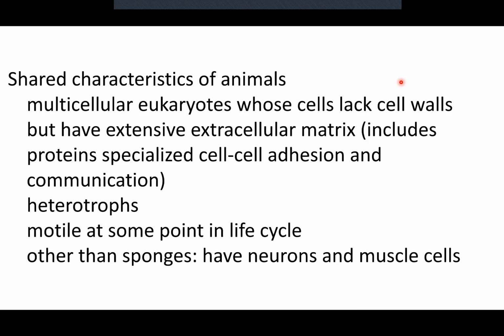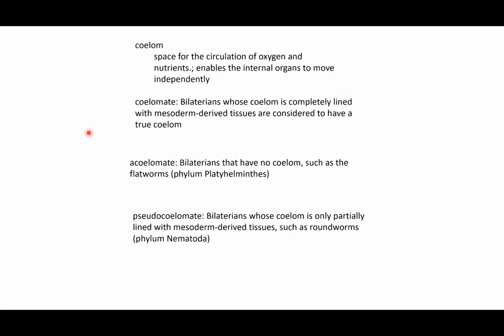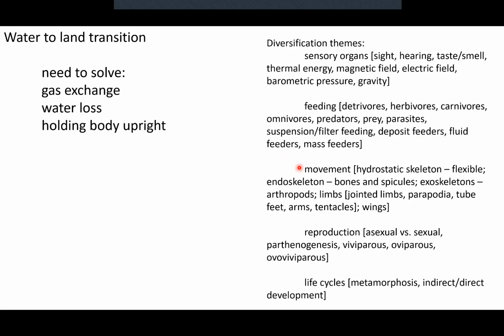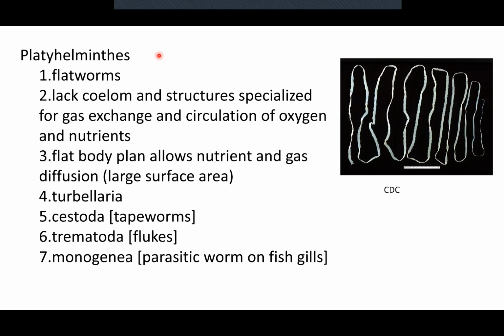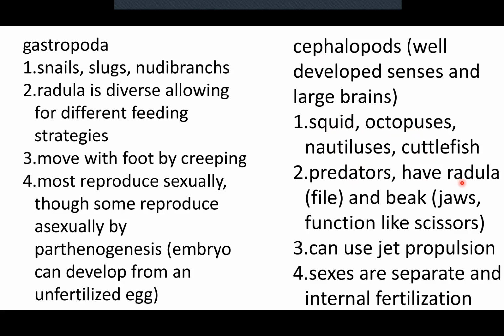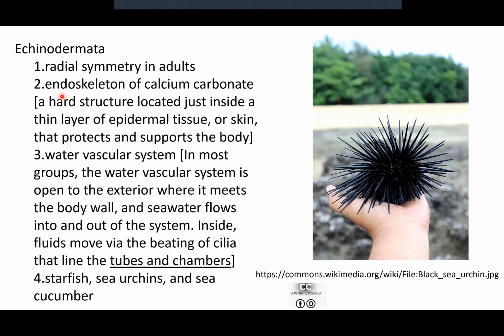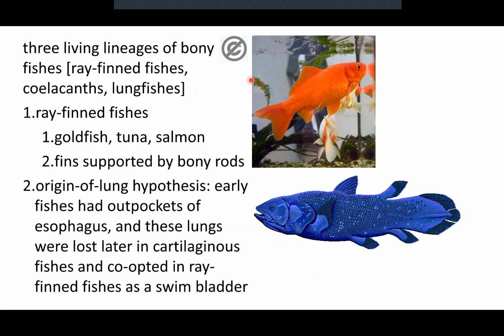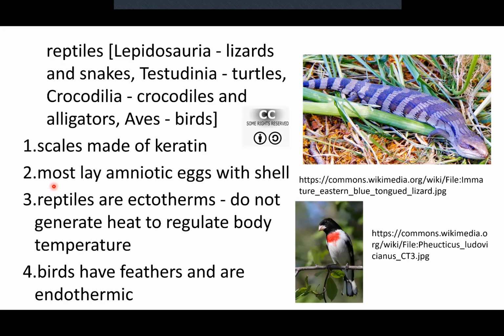Exam 3.1 Review